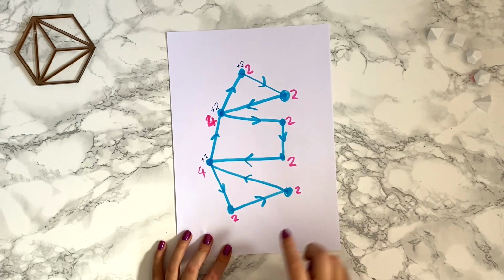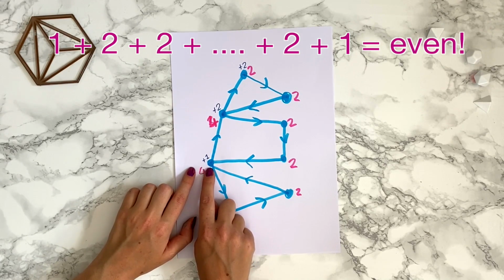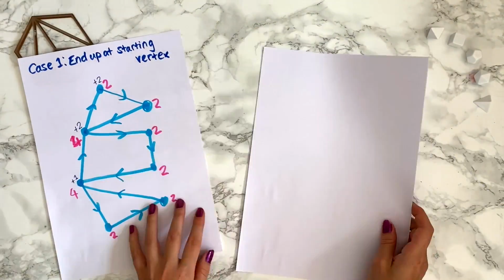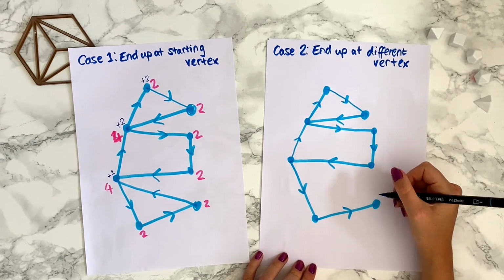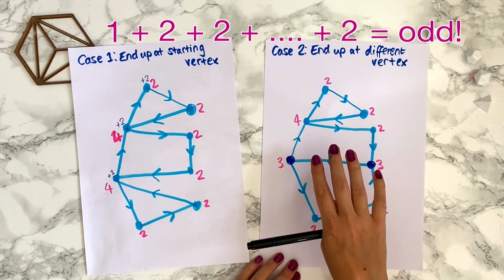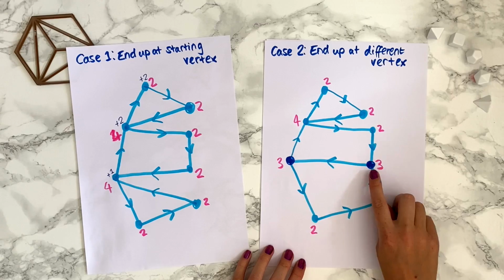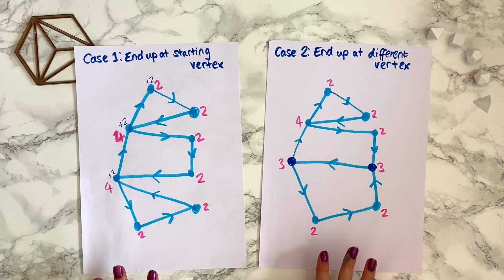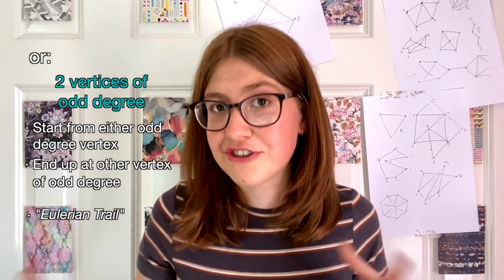What shapes can you draw without taking your pen off the paper? (Euler's Theorem in Graph Theory)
What shapes can you draw without taking your pen off the paper? Does it matter which dot, or vertex, you start from? And what does it all have to do with Euler?

In this brief introduction to graph theory, we explore how you can confidently answer the question "Can you draw this shape without taking your pen off the paper?” no matter what the shape is. Euler's Theorem tells you which shapes can (and cannot) be drawn without going over the same edge more than once by simply counting the number of lines entering and leaving each vertex.

Produced by Beth Thomas with assistance from Dr Tom Crawford at the University of Oxford.

Beth is an undergraduate student studying Maths, and Tom is an Early-Career Teaching and Outreach Fellow at St Edmund Hall

Beth has her own Maths channel where she posts lots of "aesthetic mathsy videos", from GCSE to A Level help videos, to insights into cool areas of university maths!